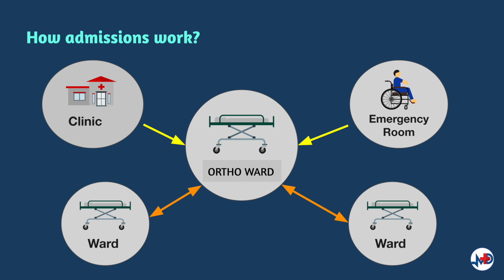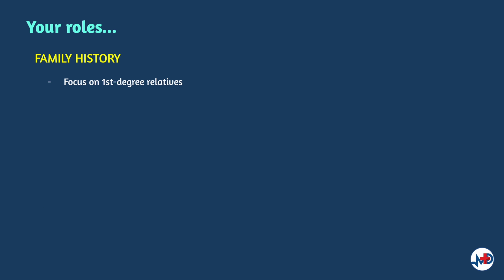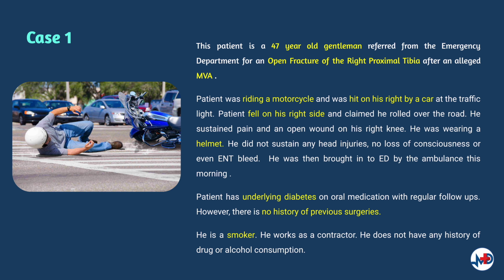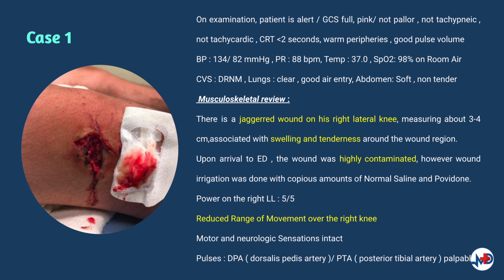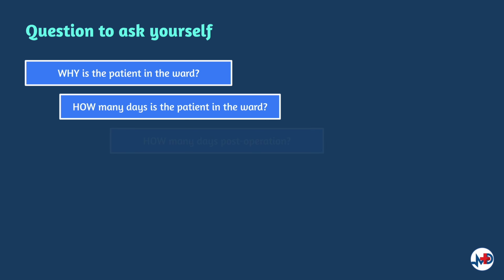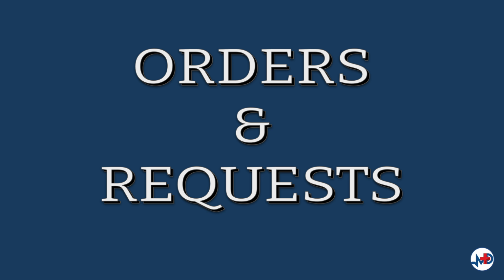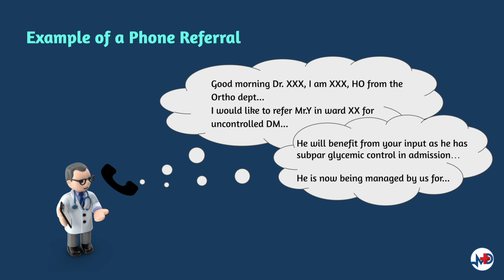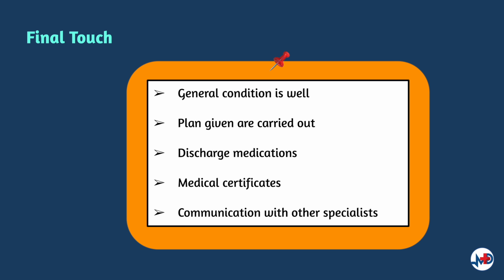Orthopaedics: Processes & Documentation | KKM Housemanship | MEDIT & CME Academy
Welcome, aspiring medical professionals! The Housemanship (HO) training programme in Malaysia is a pivotal two-year journey overseen by the Ministry of Health (KKM), meticulously designed to transform new medical graduates into confident, competent clinicians ready for independent practice. It’s a period of intense learning, practical skill acquisition, and deep immersion into the realities of clinical service, where you’ll bridge theoretical knowledge with real-world patient care across various essential departments.

Navigating this critical transition can be challenging, but MEDIT & CME Academy’s Housemanship Training Series is specifically crafted to support you every step of the way. This structured programme provides invaluable departmental introductions, sets clear expectations, and offers practical guidance directly from real new clinicians who have recently experienced what you are about to embark on within KKM. Our goal is to equip you with the confidence and tools needed to excel in departments such as Internal Medicine, O&G, Surgery, Paediatrics, Orthopaedics, Emergency, Anaesthesiology, Primary Care, and Psychiatry.

In this essential episode, we delve into the Orthopaedics department, a demanding yet incredibly rewarding rotation. Understanding the intricate **Processes & Documentation** within Orthopaedics is paramount for any House Officer. From mastering the nuances of patient notes, documenting ward rounds effectively, handling referrals, preparing accurate discharge summaries, ensuring proper consent procedures, to utilizing surgical safety checklists – accurate and efficient documentation is not just an administrative task; it’s key to patient safety, legal compliance, and smooth departmental workflow. This video will equip you with the practical knowledge to manage your daily tasks efficiently and confidently in one of KKM’s busiest departments.

At MEDIT & CME Academy, we are deeply committed to empowering junior doctors like you. We provide structured learning, invaluable mentorship, and comprehensive support throughout your entire medical journey, from housemanship all the way through to specialist postgraduate training. Our mission is to equip you with the essential knowledge, skills, and confidence needed to excel in your clinical service and beyond.